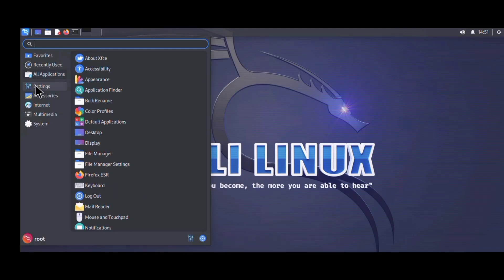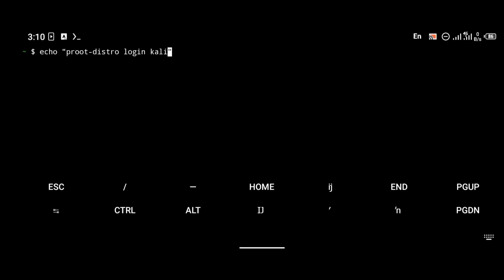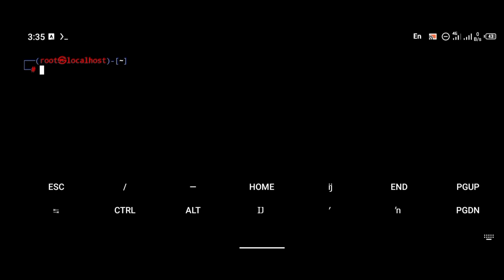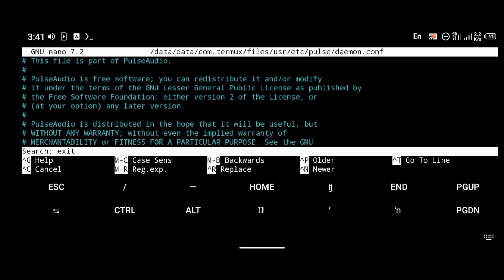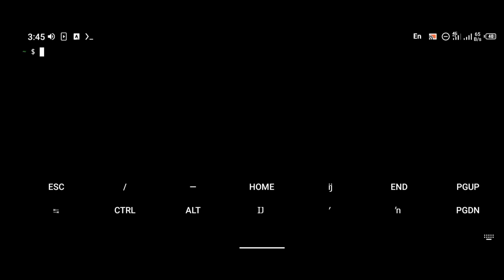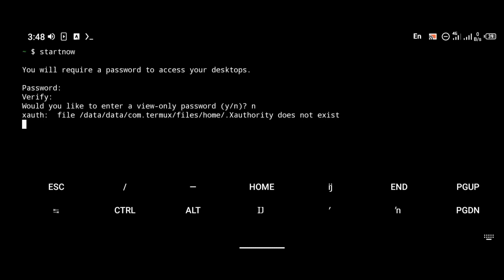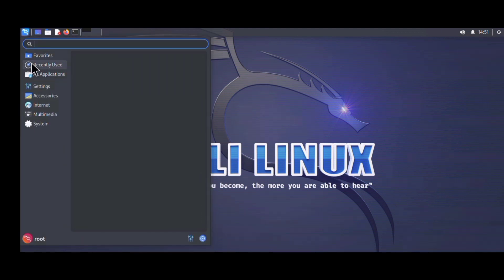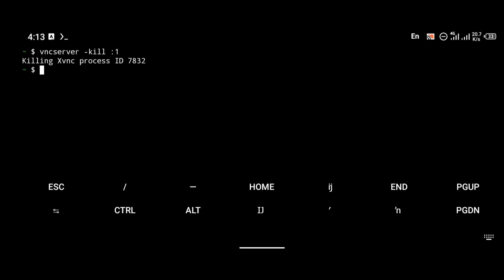TURN YOUR ANDROID PHONE TO A PORTABLE HACKING MACHINE!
Install Kali Linux On your Android phone And Begin Your Ethical Hacking / Programming Career.